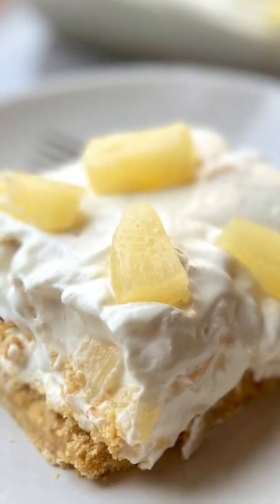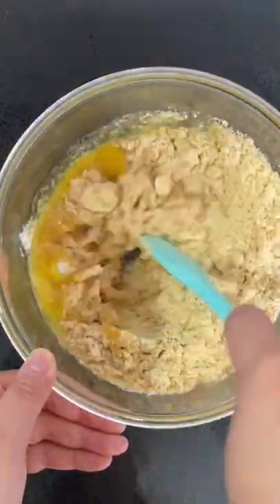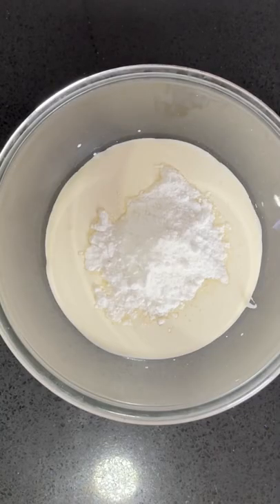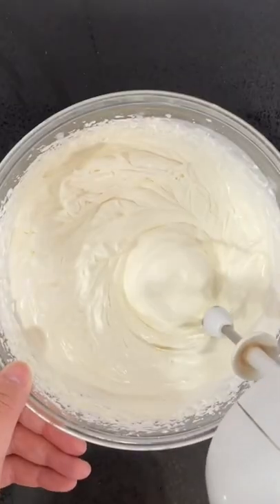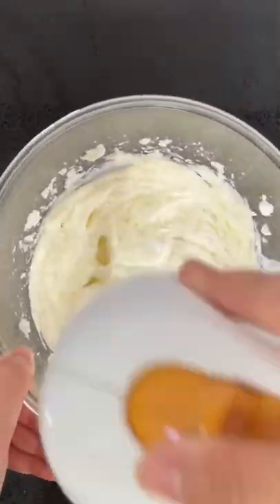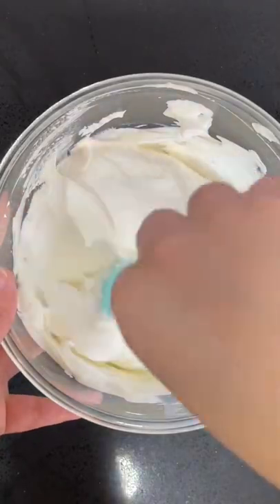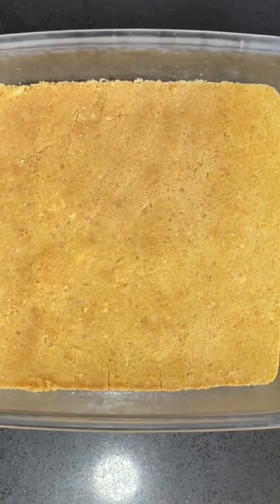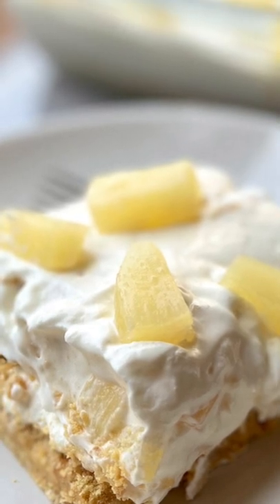No Bake Pineapple Cream Dessert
This No Bake Pineapple Cream Dessert is delicious! Try it yourself!